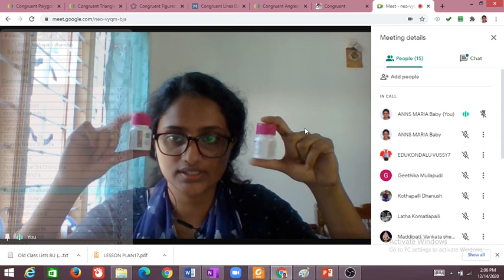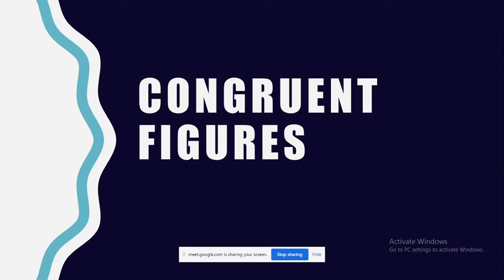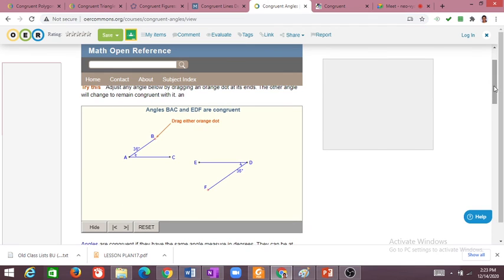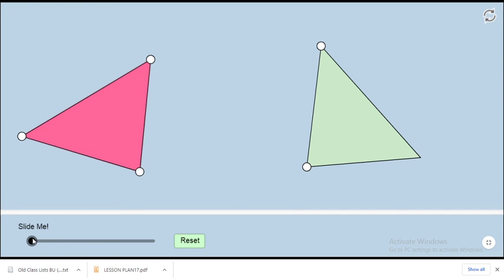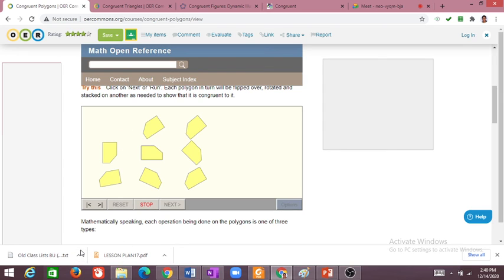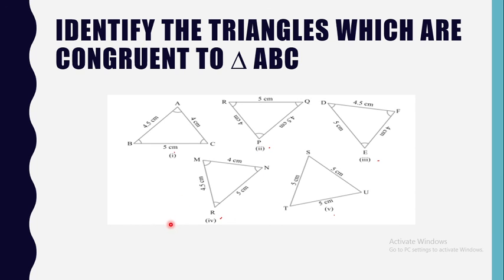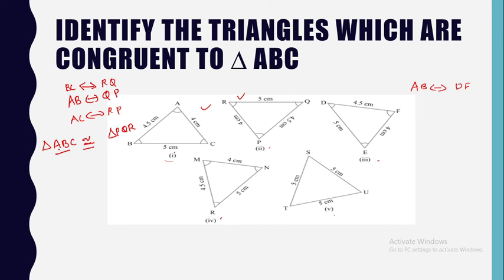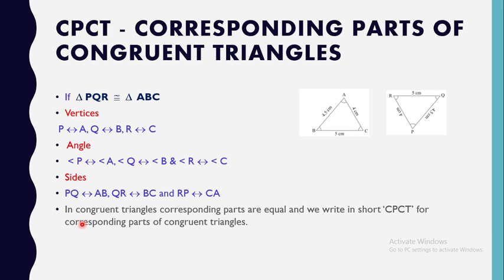SciMath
Mathematics class  14/12/2020
std - 9
Triangles - congruent figures